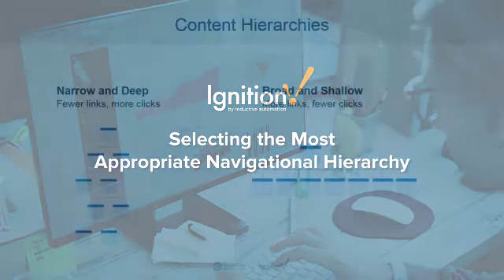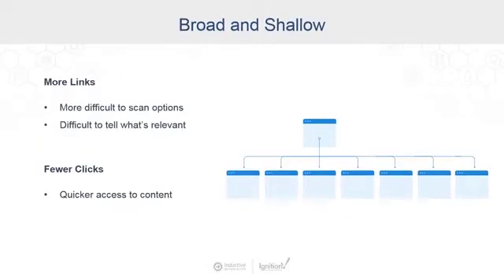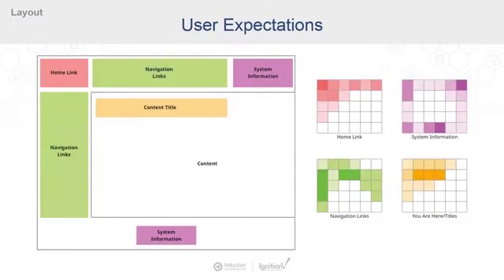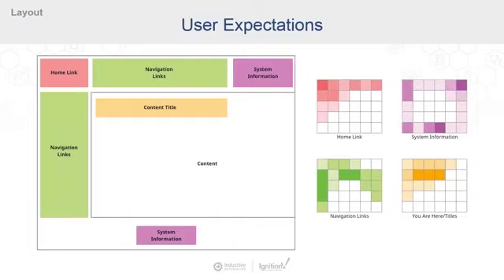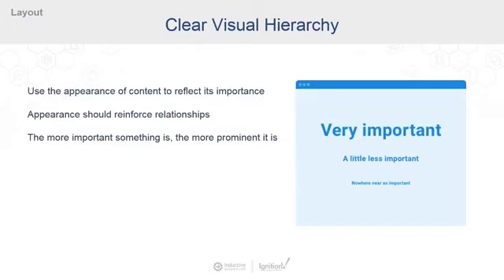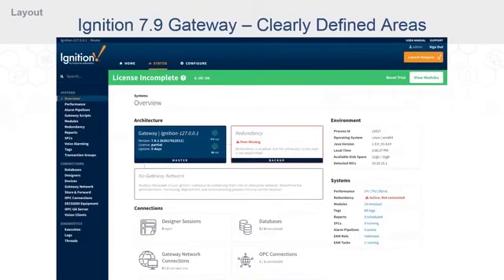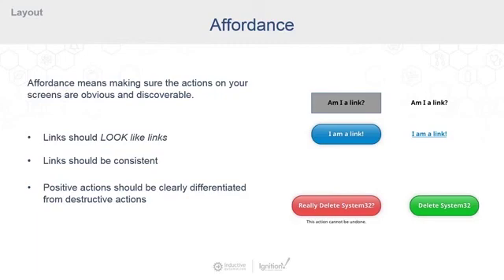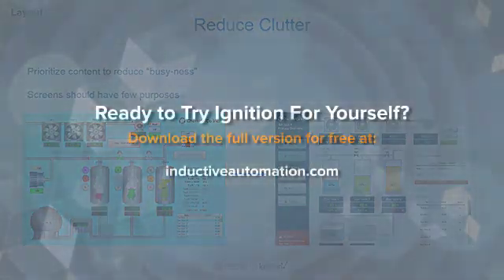Design Like a Pro: Selecting the Most Appropriate Navigational Hierarchy